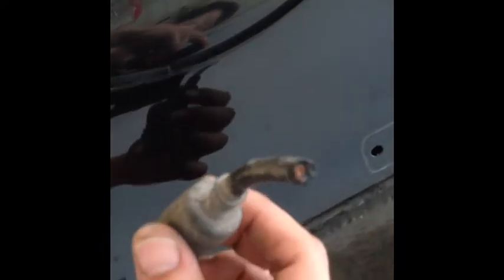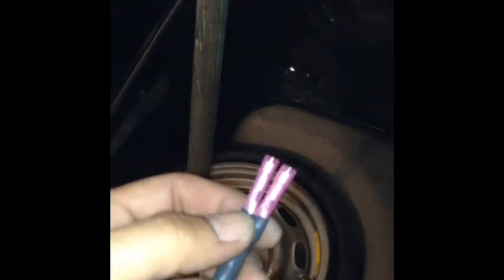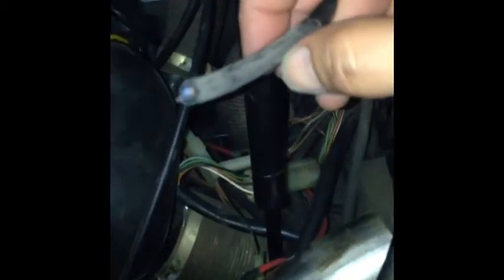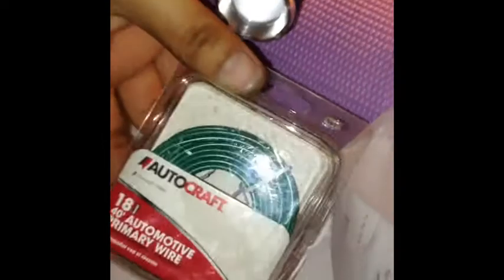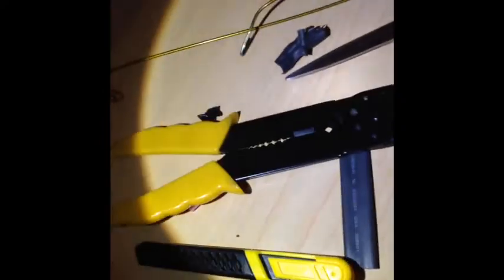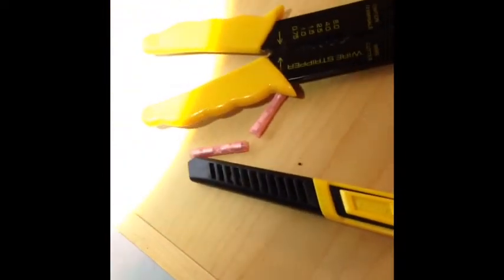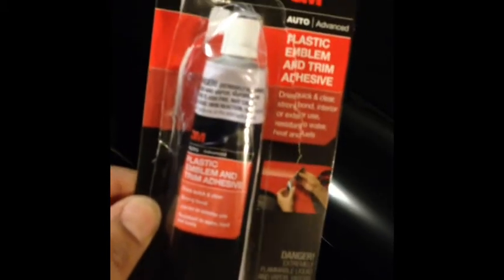1985 911 Carrera Targa - European Side Marker Repair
1985 911 Porsche European side marker troubleshooting/repair